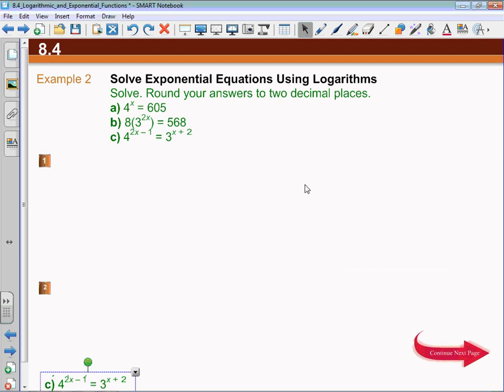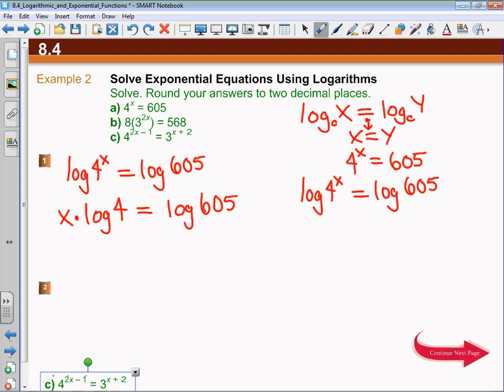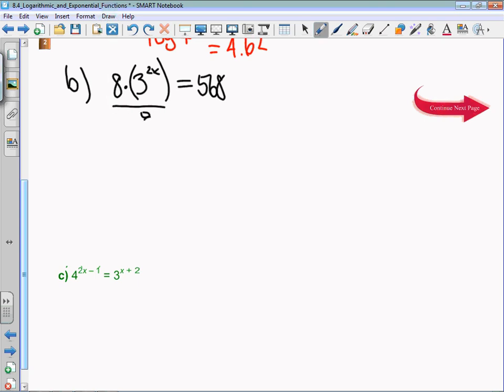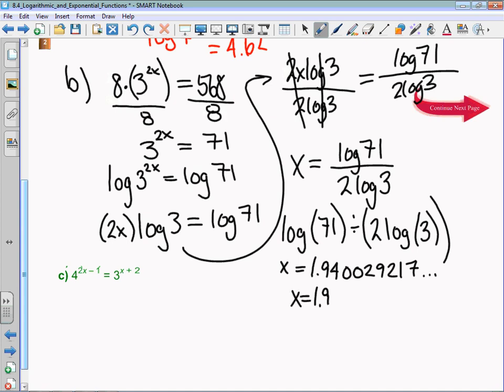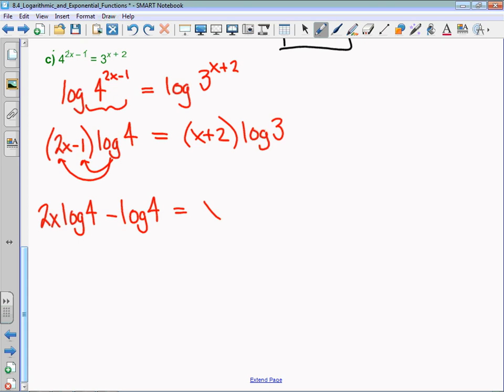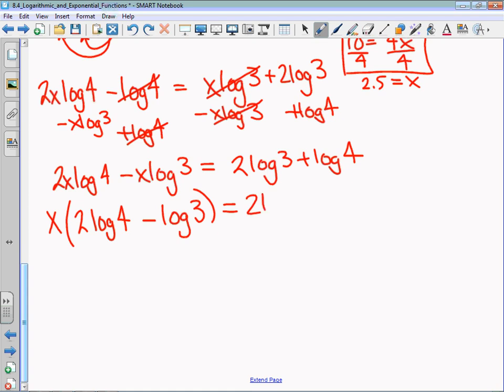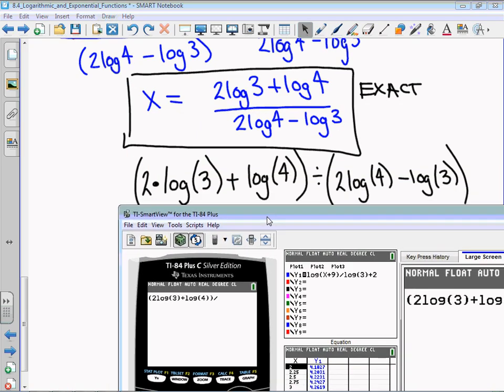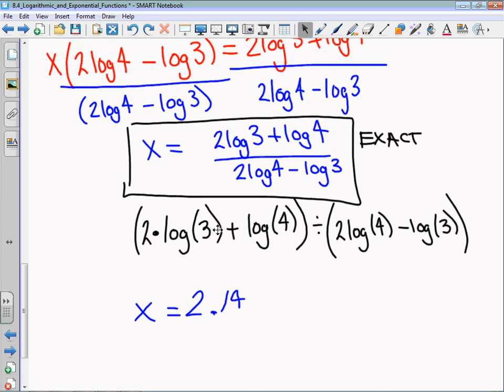8.4 Example 2